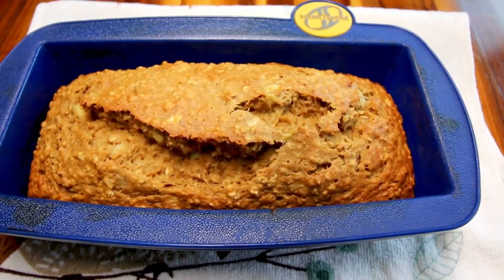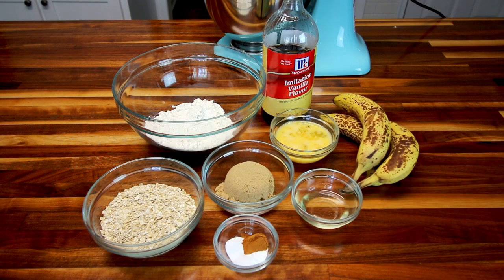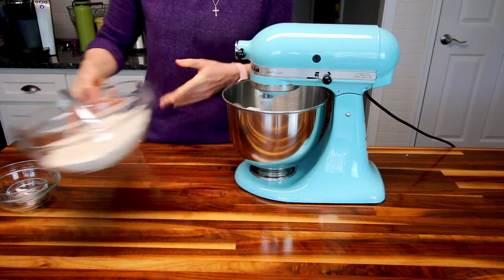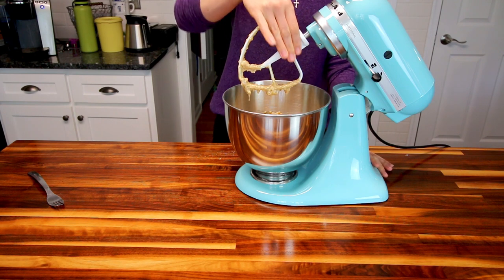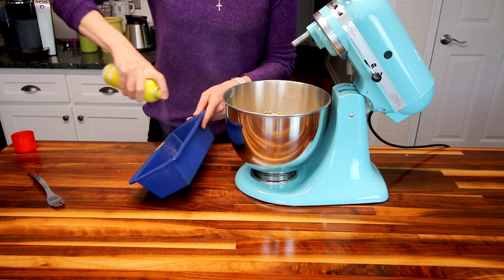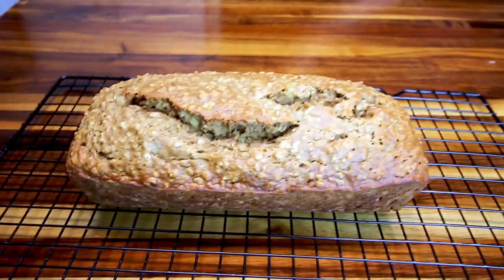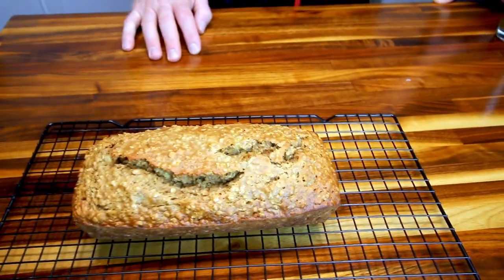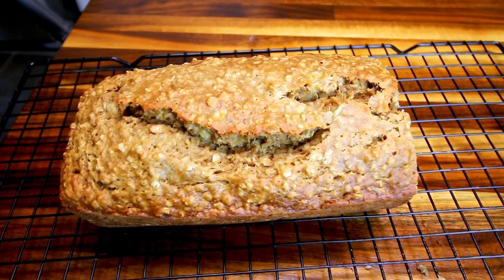Oatmeal Banana Bread | WW (Weight Watchers)💚💙💜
Oatmeal Banana Bread | Weight Watchers
This healthy banana bread is moist, delicious and full of flavor. It is easy to make and comes together in minutes. It is a great, guilt free way to use up those extra ripe bananas you have!
Makes 10 servings.  MyWW SmartPoints per serving - Green: 5 SmartPoints / Blue: 5 SmartPoints / Purple: 5 SmartPoints

Ingredients:
1 1/4 cups flour
1 cup old fashioned oats
1/2 cup brown sugar
3 ripe bananas
2 egg whites
1 egg
3 tsp oil
1-2 tsp vanilla
1 tsp cinnamon
1/2 tsp baking soda
1/4 tsp baking powder
1/2 tsp salt
Combine all dry ingredients, minus brown sugar,  together in a separate bowl, set aside. Combine the rest of the ingredients together in a mixer or by hand. Mix in dry ingredients just until all ingredients are moist, don't overmix. Pour into a prepared bread pan and bake at 350 for 40-45 minutes or until toothpick inserted comes out clean.